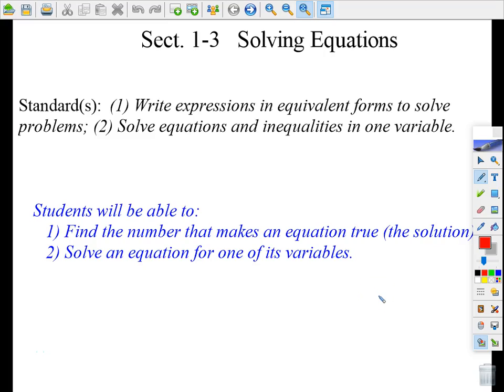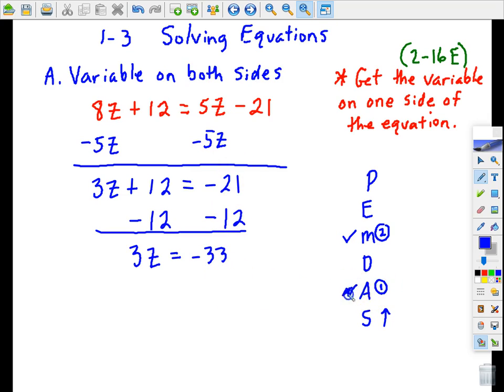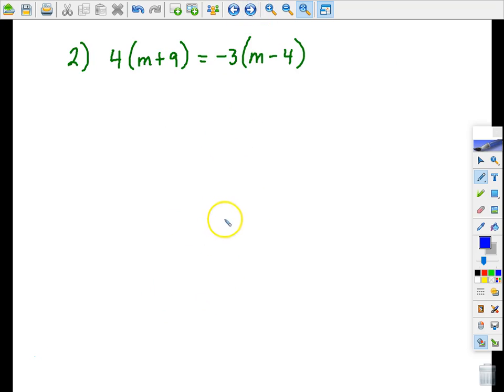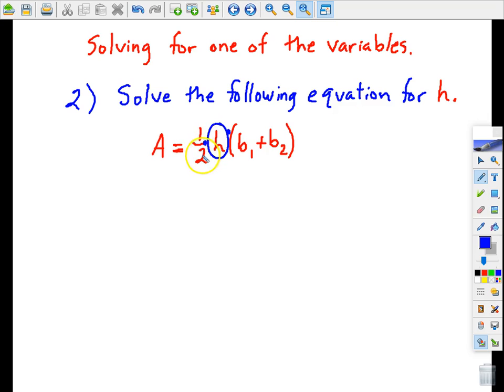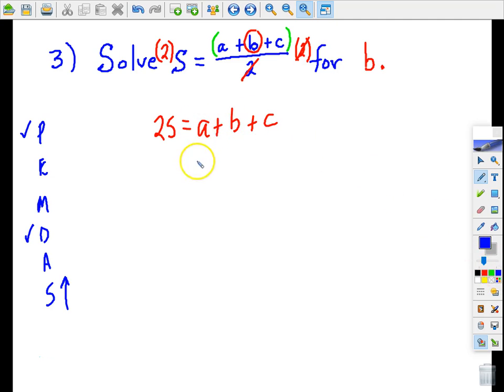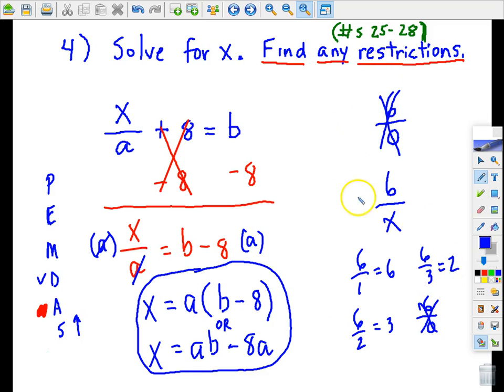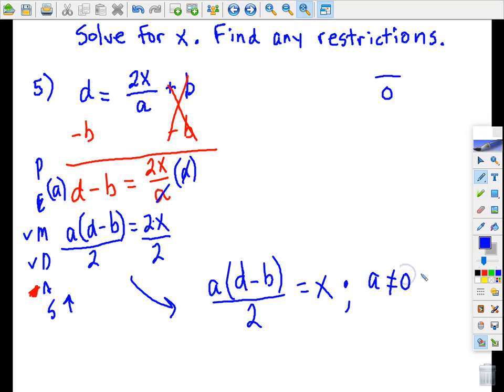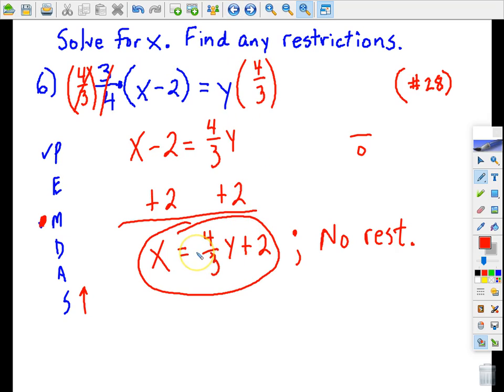Sect 1 3 class notes